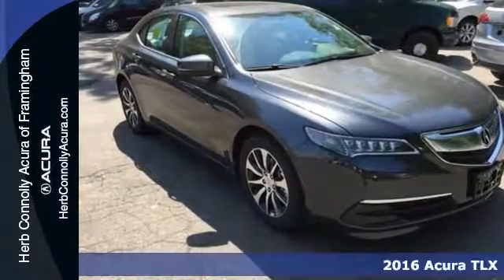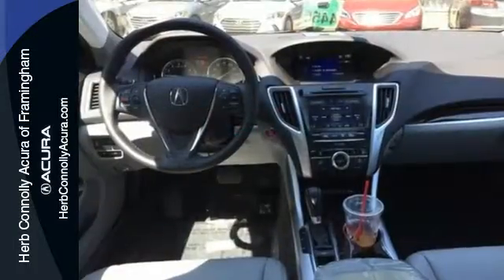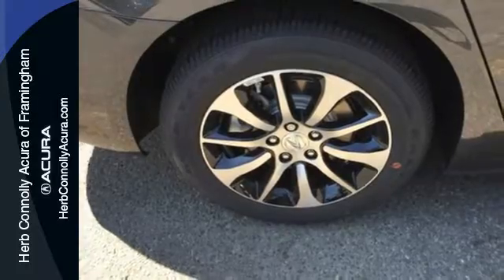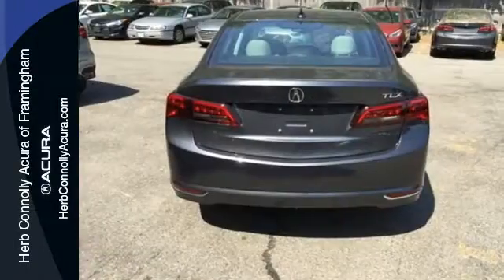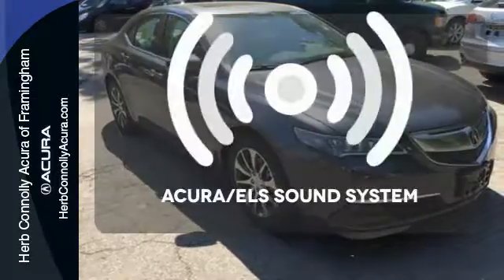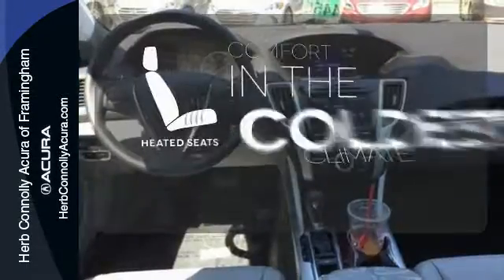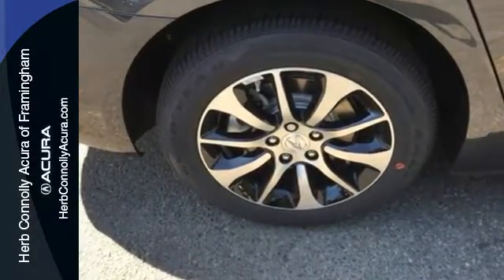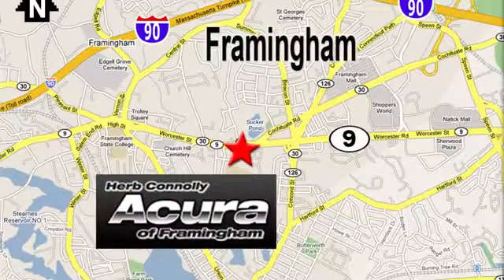New 2016 Acura TLX Framingham Natick Marlborough MA, MA A014565 - SOLD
Year: 2016
Make: Acura
Model: TLX
Trim: 2.4L
Engine: 2.4L DOHC 16V
Transmission: 8-Speed Automatic
Color: Gray
Stock #: A014565
VIN: 19UUB1F35GA014565
LED headlights - 2.4-liter 201 HP engine a€“ 8 speed Transmission - Leather - Heated Seats - Power Driver Seat a€“ Multi View Rear View Camera with Dynamic Guidelines - Push to Start a€“ Bluetooth a€“ Premium Acura Audio Sound - USB - Steering wheel controls a€“ Power Moonroof a€“ 17a€ Alloy Wheels

Address:
500 Worcester Road Route 9 E